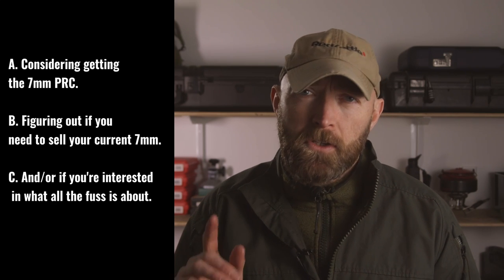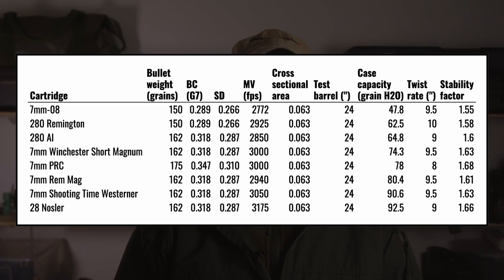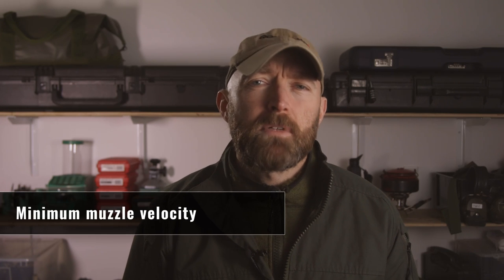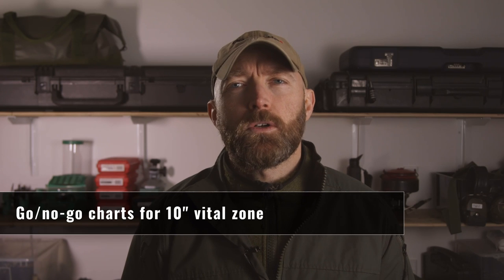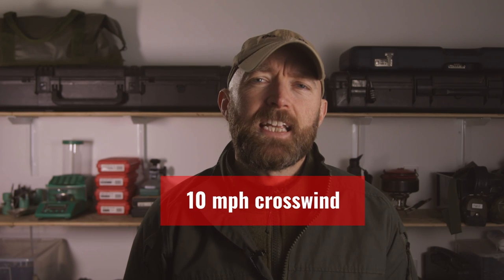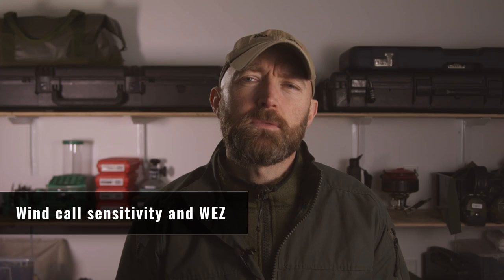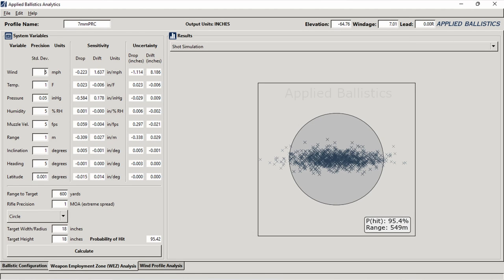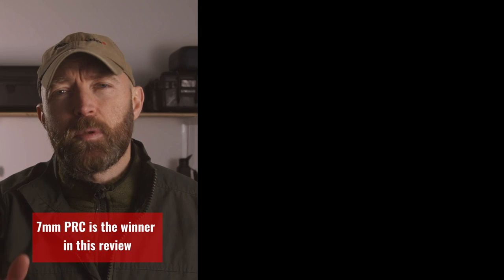How good is the 7mm PRC? (Weapon Employment Zone analysis & more)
I've wanted to buy a 7mm more potent than my 7x64. And the 7mm PRC has caught my attention. I'm not a long-range hunter. But efficient cartridges with high BC bullets will give me more room for error in open country. That's at least what I think. Am I right or wrong?

To find out, I'll compare the 7mm PRC against other 7mm cartridges. And I'll compare it based on Killing Power Scores, wind go/no-go charts, and Weapon Employment Zone analysis.

The candiaates are: 7mm-08, 280 Rem, 280 AI, 7mm WSM (Winchester Short Magnum), 7mm PRC, 7mm Rem Mag, 7mm STW (Shooting Time Westerner) and 28 Nosler.

And I'm basing the test on Hornady Precision Hunter Ammunition loaded with ELD-X bullets.

Btw, the best cartridge in the world is useless if you don't know how to put it to use.
I use standard operating procedures to hone my shooting skills.
Check out these two free (no signup required) mini-courses if you want to use these procedures to set yourself up for success:
Practical Marksmanship for Hunters:

Here is a link to the AB Analytics package product

RedKettle does not earn any commission from these links.

00:00 Intro
01:11 Should I get a 7mm PRC?
01:40 The evaluation
02:38 Twist rates
03:30 Accuracy and extreme spread
04:47 Minimum muzzle velocity
05:24 Killing Power Scores
06:49 Shot scenarios (MPBR, dialling for drop, dialling for drop and wind)
07:18 Go/no-go wind chart comparison
08:06 Go/no-go for 10" vital zone (large deer)
09:59 Go/no-go for 18" vital zone (bull elk)
10:44 Area covered comparison
12:06 Wind call sensitivity and Weapon Employment Zone analysis
14:44 Summary and conclusions